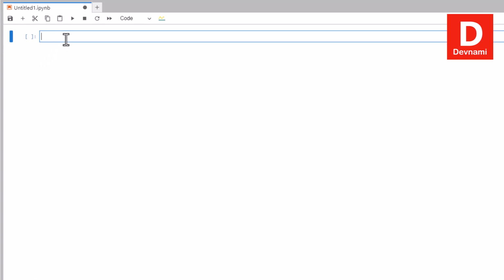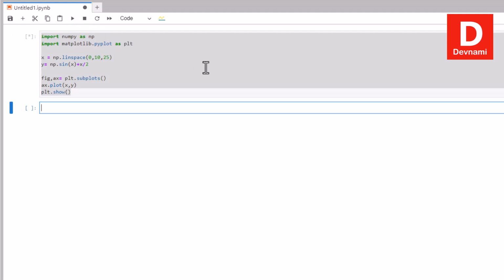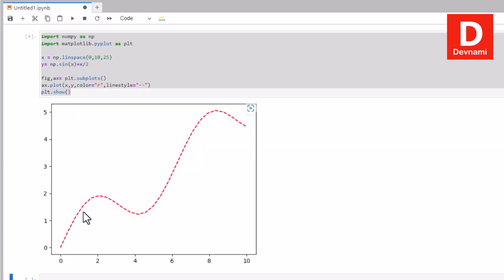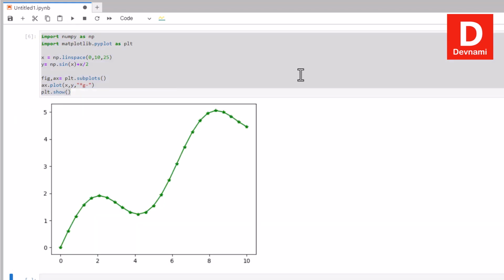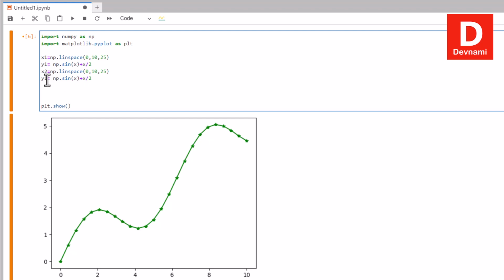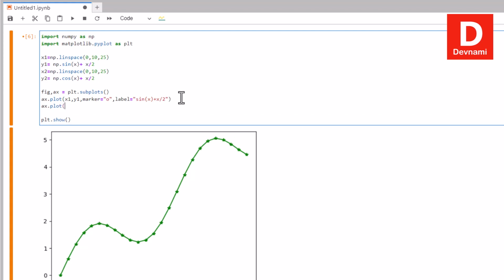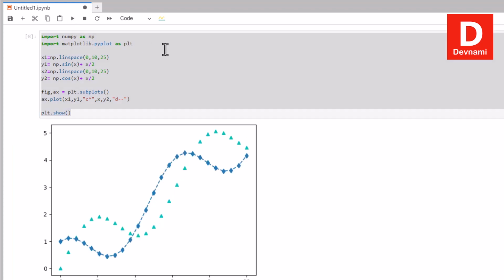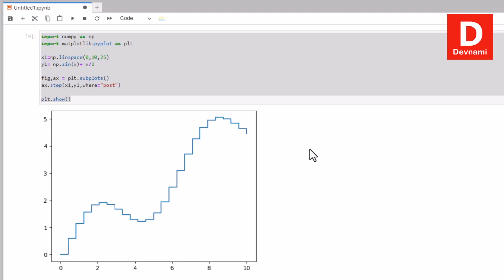Line Plot - How to Create Line Plot in Matplotlib Python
Learn How to Create Line Plot in Matplotlib Python. How to create a line chart using Matplotlib. How do I plot a horizontal line in matplotlib. How do I make a line plot in Python. Plot a Line Chart in Python using Matplotlib.